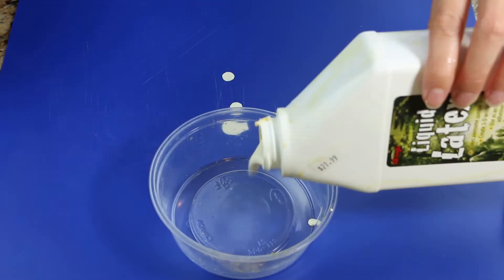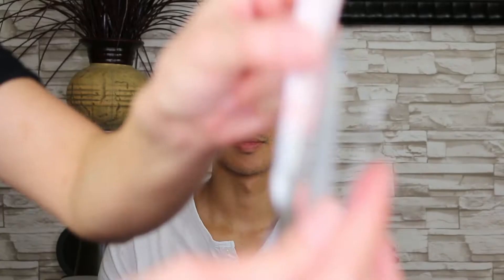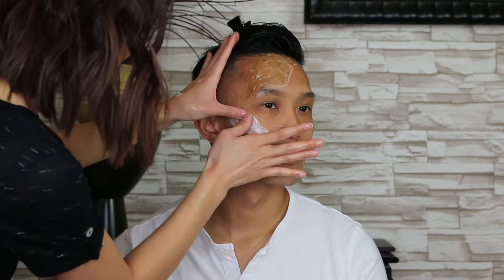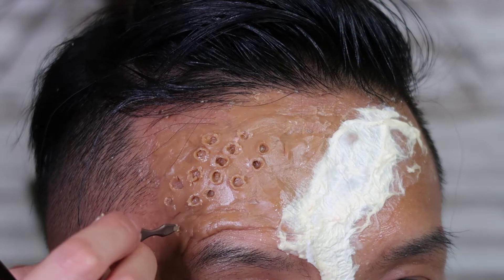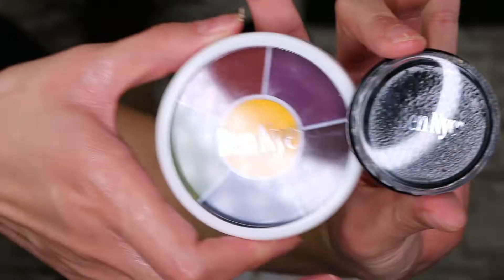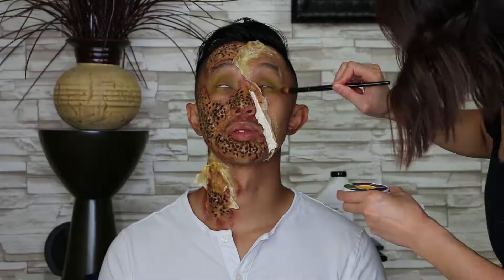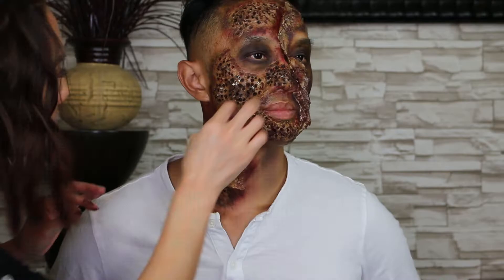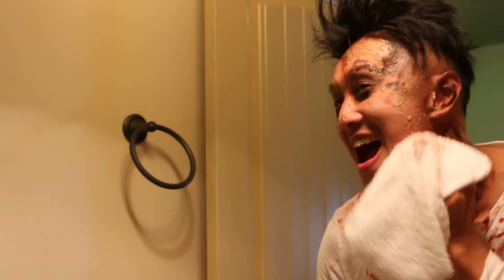Rotting Zombie with Maggot Wounds | The Walking Dead Zombie | Halloween FX Makeup Tutorial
♥ Rotting Zombie with Maggot Wounds ♥

The Rotting Zombie was buried for over a century and now he is finally awoken. I'm going to show you how to make Halloween fake maggots with liquid latex and maggot wounds.

♥ DIY Maggots: 0.33
♥ Makeup Removal: 9.18
♥ Additional Scenes: 10.07

~* PRODUCTS USED *~
♥ Liquid Latex ♥
♥ Ben Nye Scar Wax ♥
♥ Ben Nye Loose Powder - Neutral Set♥
♥ Ben Nye Color Wheel and Black Cream Color ♥
♥ Bed Head Eyeshadows Set ♥
♥Costal Scents Single Shadows - Olivewood, Navy Baby, Black Berry, Vibrant Red♥
♥NYX Lipstick - Chambord ♥
♥Vampire Blood ♥
♥ Big Sexy Back Comb in a Bottle ♥
♥ Kendra Volume Spray ♥
♥ Spornette Tease Brush ♥

Video Editor: James Yu @jaephotos